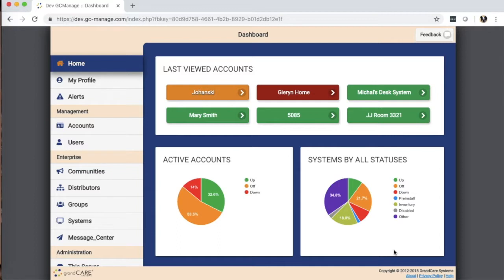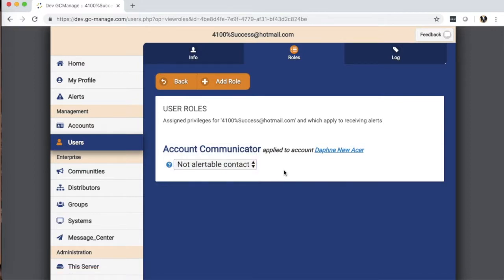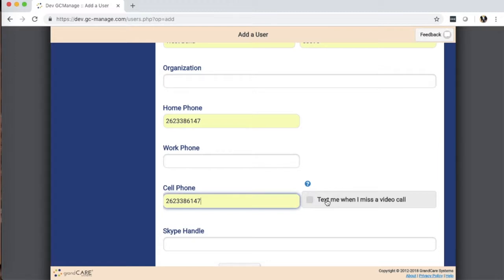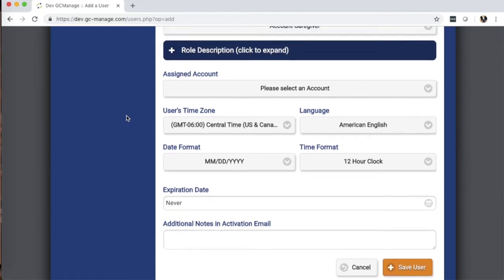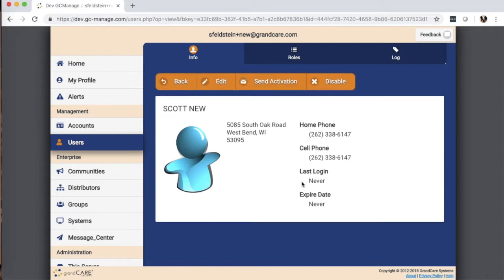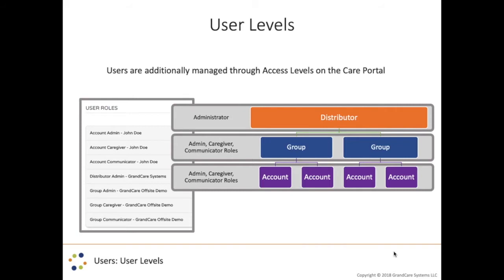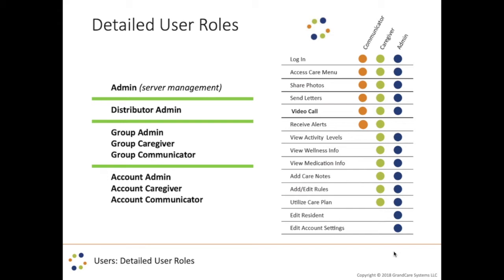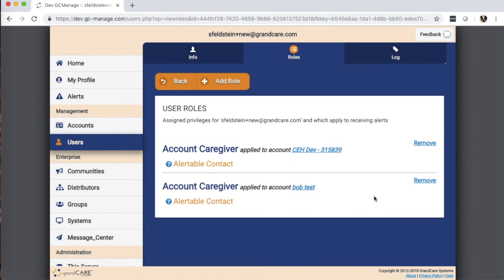GrandCare Users and Roles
This video discusses Users and User Roles in GrandCare's online care portal.